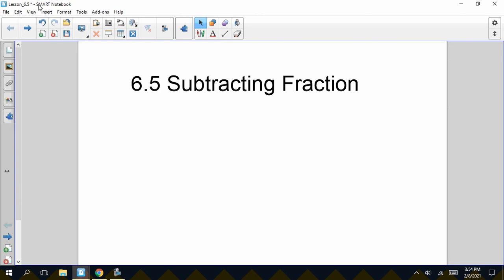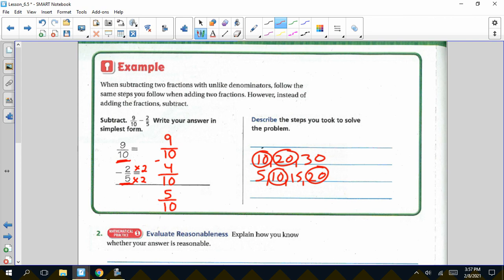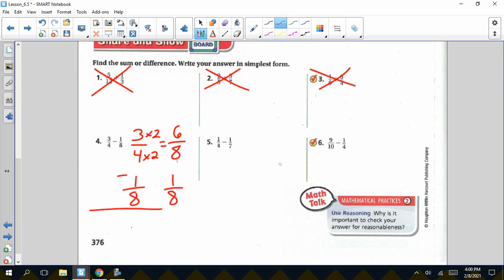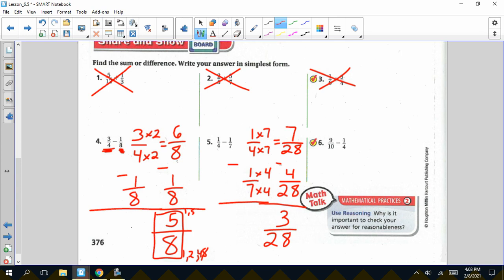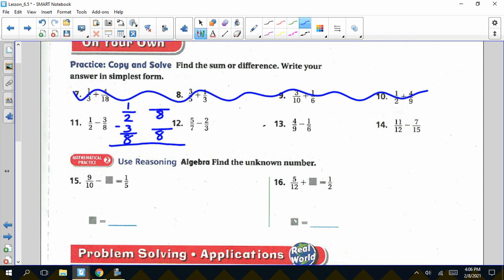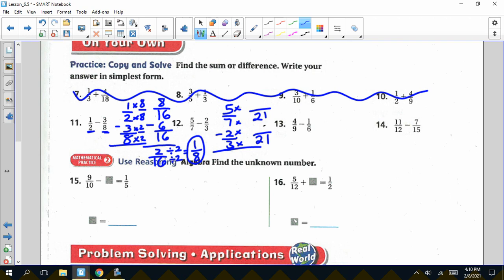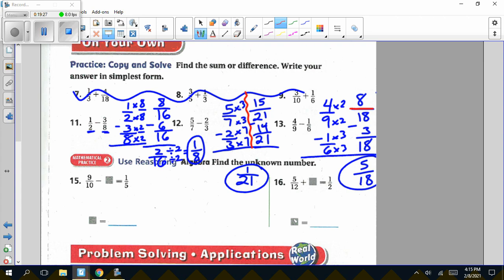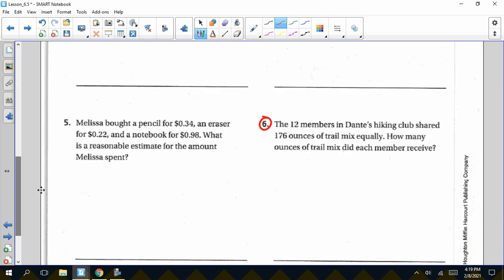6 5 Subtraction